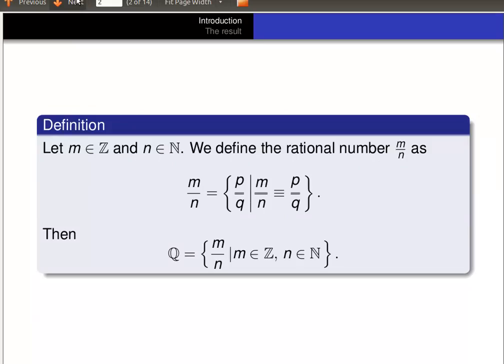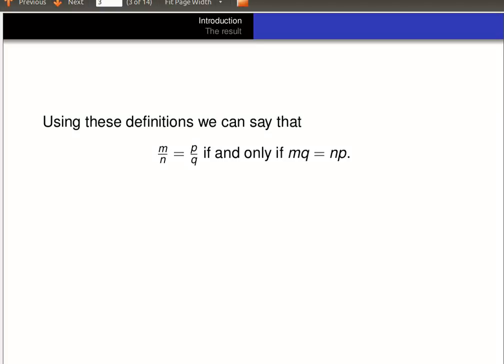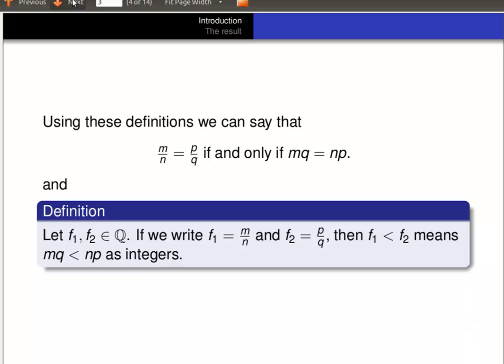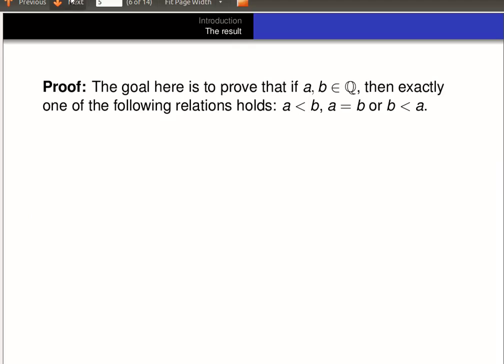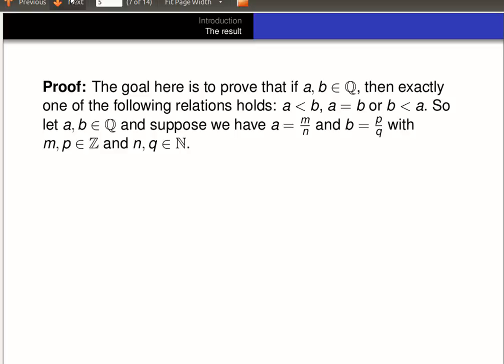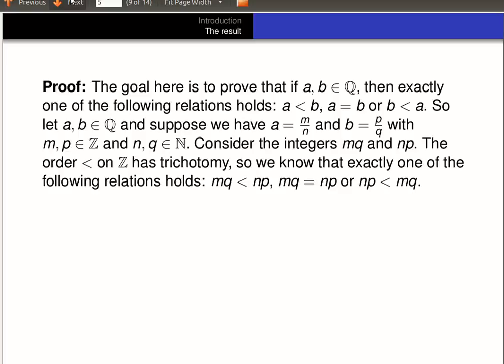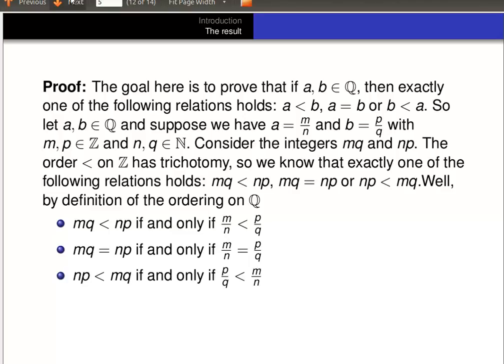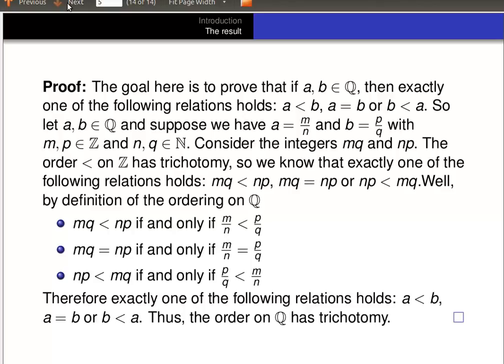The order on the rationals has trichotomy.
In this video we prove that the order on the rationals has trichotomy, following the presentation in Dan Madden's notes for Math 323 at the University of Arizona.